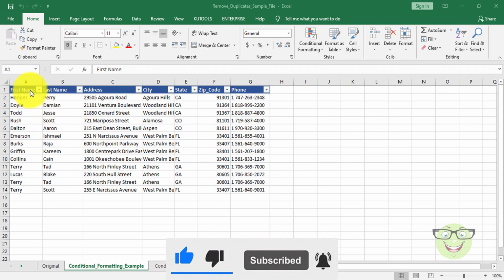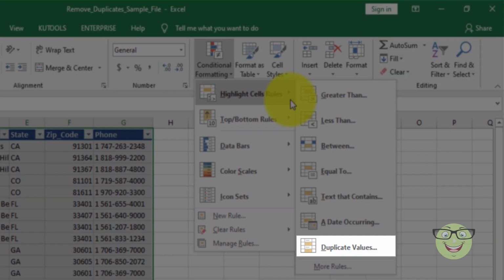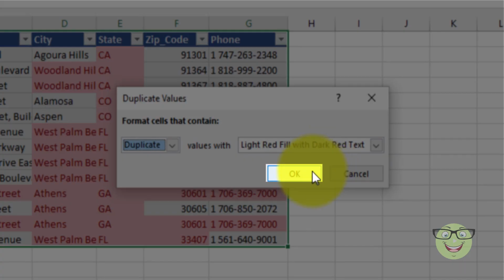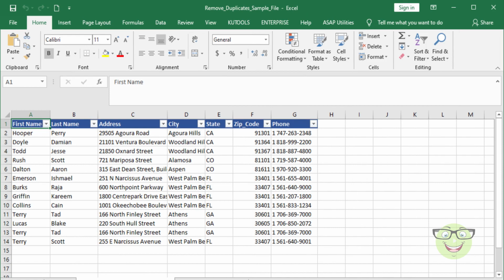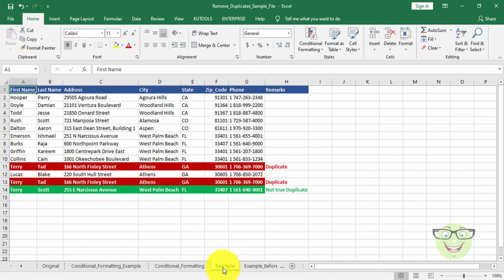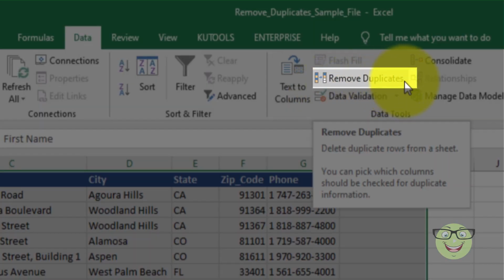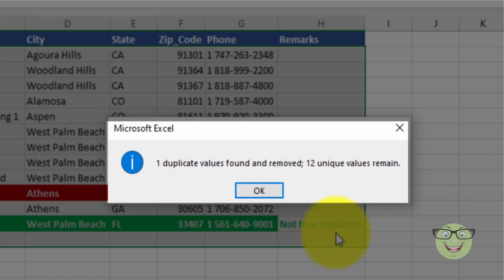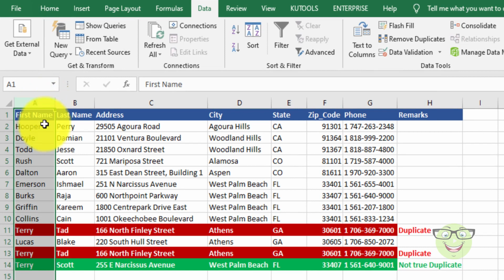How to Remove Duplicates in Microsoft Excel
Hi Everyone!

In this step-by-step tutorial, you will learn How to Remove Duplicates in Microsoft Excel. I will discuss:
How to Identify duplicates by using conditional formatting.
How to Remove duplicates.
Each topic will be covered with example and to the point explanation.

Keep Watching!

How to Find and remove duplicates
How to Delete Duplicates in Excel
Excel How to Remove duplicates tutorial
How to Remove Duplicate Rows in Excel
How to Remove Duplicates in Excel
Find And Remove Duplicate Values In Microsoft Excel
How to Find and Remove Duplicates in Excel Quickly
How to Find And Remove Duplicate Values In Microsoft Excel
How to remove duplicates in Excel to clean up data
How to Remove Duplicate Entries in Excel
How to Identifying Duplicate Values in an Excel List